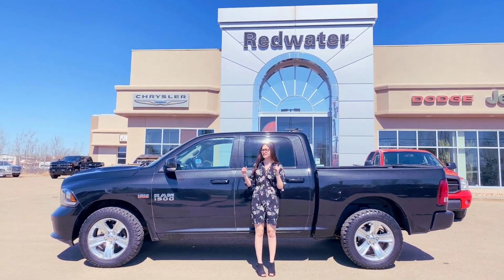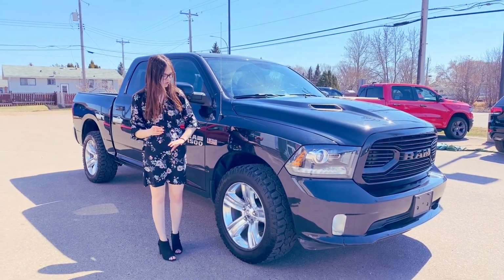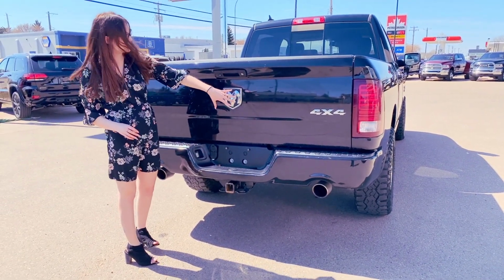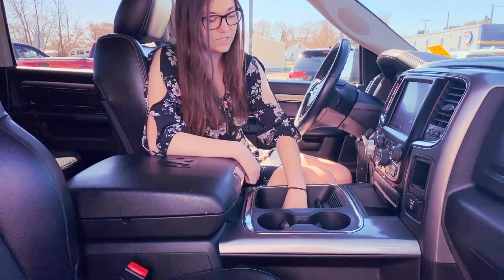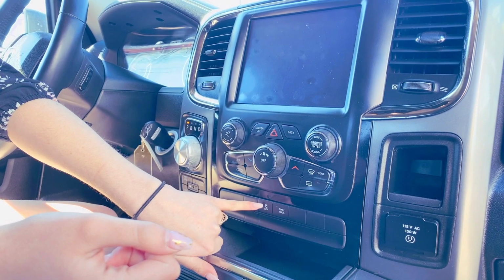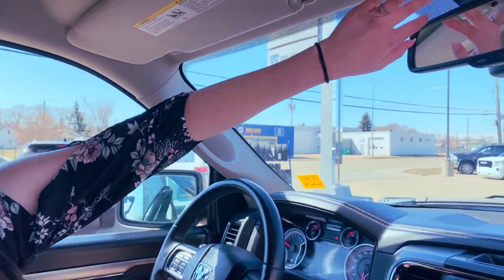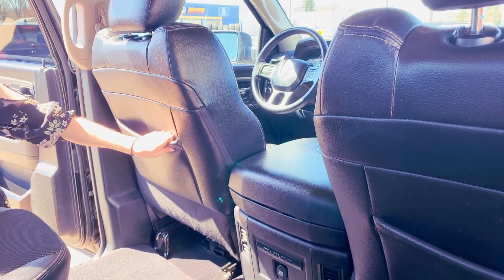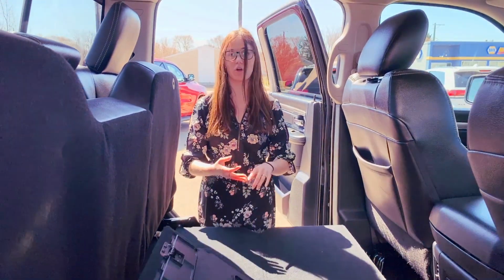2018 Ram 1500 Sport | Back-Up Camera | One Owner | STK# MR13117A | Redwater Dodge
2018 Ram 1500 Sport - One Owner - 5.7L HEMI VVT V8 w/ FuelSaver MDS - 8–Speed TorqueFlite Automatic - ParkView Rear Back–Up Camera - Bedliner - Sport Performance Hood - Hands–Free Communication with Bluetooth Streaming - 8.4” Touchscreen - Google Android Auto - Apple CarPlay - Universal Garage Door Opener - Power Folding Mirrors - Power Sliding Rear Window.

Click on this link for 34 additional pictures, specifications and pricing

Stock # MR13117A

Vin # 1C6RR7MT7JS146256

Redwater Dodge
4716 48 th Ave
Redwater, Alberta
T0A 2W0